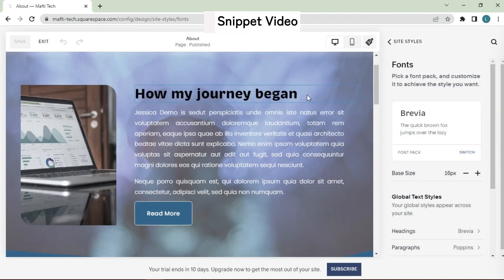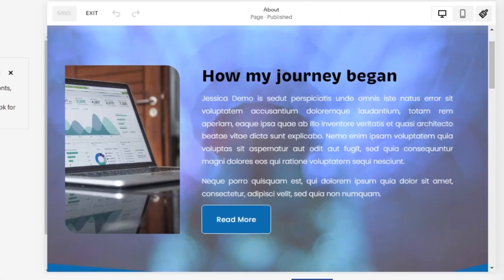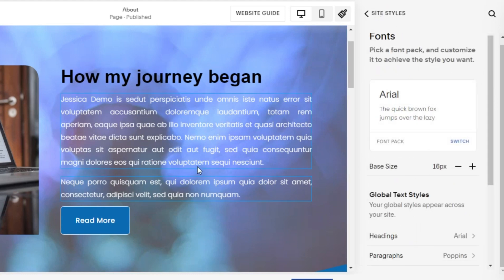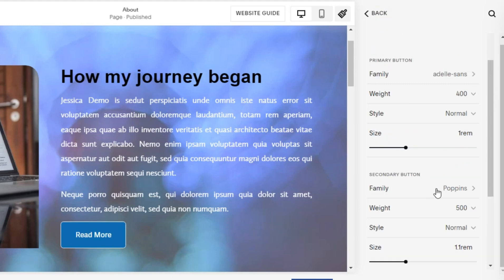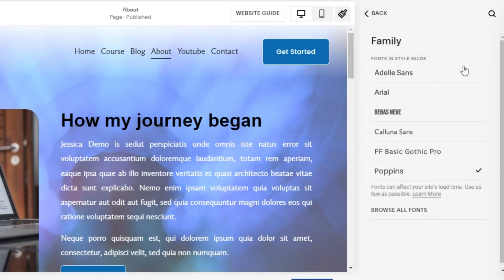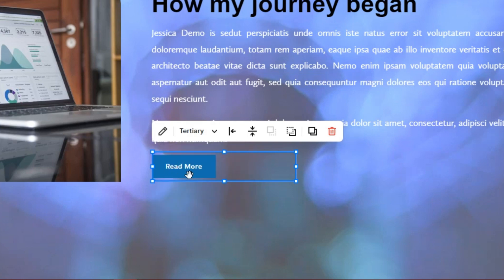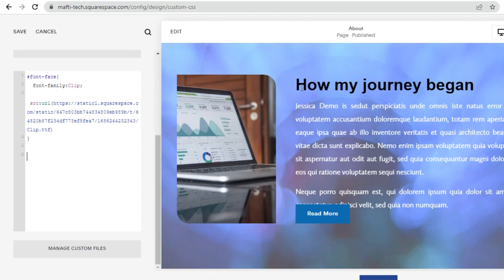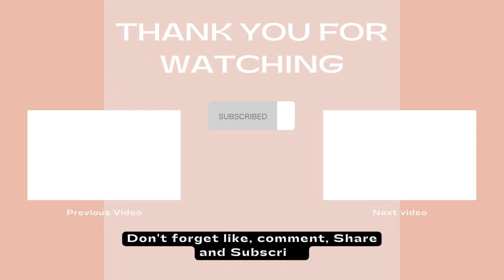How to change fonts style Squarespace template with CSS || How to upload custom fonts to squarespace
In this video, we look at how to upload custom fonts to your Squarespace website. as a bonus, i will explained how upload custom fonts CSS to your Squarespace website